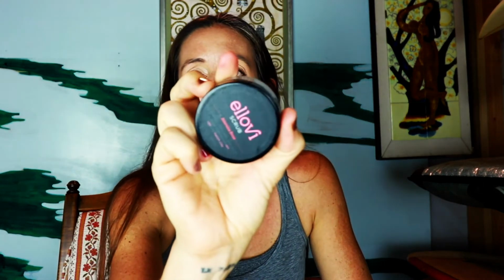Petit Vour December 2016 Unboxing + Nov Review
Petit Vour:
1. Ships Monthly
2. Vegan, non-toxic,cruelty free
3. $15 month

Products they sent this month:
1. Juice Beauty Phytopigments Lip Crayon

2. Shamanuti activated Charcoal Cleanser

3. Oillie Passionfruit and Bamboo organic hair volumizing serum

4. Aromatherapy Associates Bath and Shower Oil